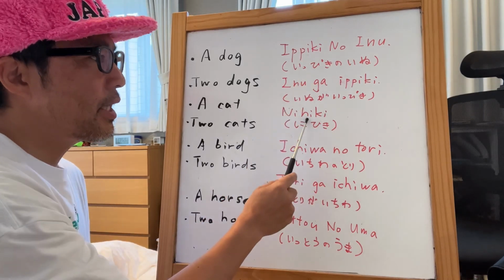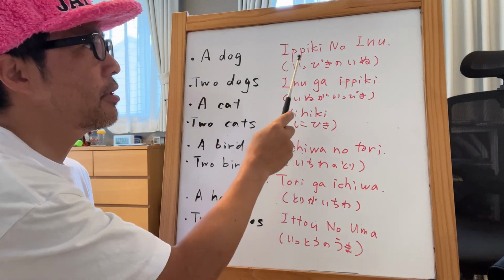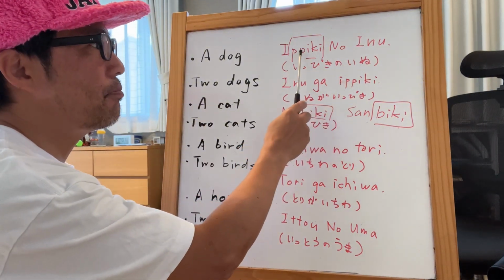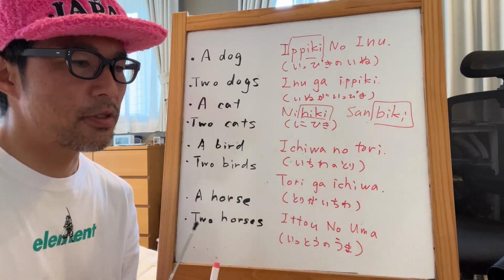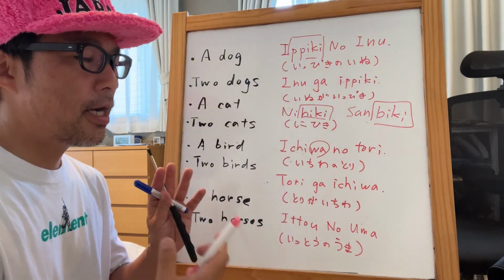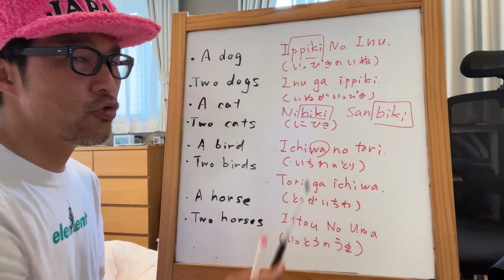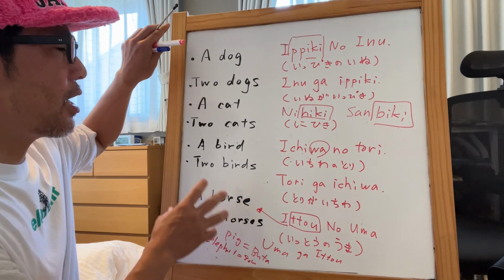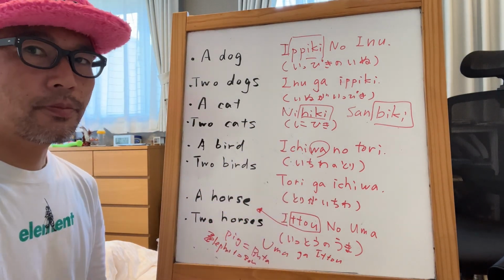Learn the Japanese Numbers : How to count Animals in Japanese. Basic Japanese lesson 002 にほんごのべんきょう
Learn the Japanese Numbers : How to count Animals in Japanese. Basic Japanese lesson 002
Let's learn Japanese language.

にほんごのがくしゅう
にほんごのべんきょう

Here are three ways to count with "Pikki, Hiki, Biki".
A dog: Ippiki no Inu (いっぴきのいぬ）
Two dogs: Ni hiki no Inu（にひきのいぬ）
Three dogs: San biki no Inu（さんびきのいぬ）
Four dogs: You hiki no Inu（よんひきのいぬ）
Five dogs: Go hiki no Inu（ごひきのいぬ）
Six dogs: Roppiki no Inu（ろっぴぴのいぬ）
Seven dogs: Nana hiki no Inu（ななひきのいぬ）
Eight dogs: Happiki no Inu（はっぴきのいぬ）
Nine dogs: Kyu hiki no Inu (きゅうひきのいぬ）
Ten dogs: Jyuppiki no Inu（じゅっぴきのいぬ）